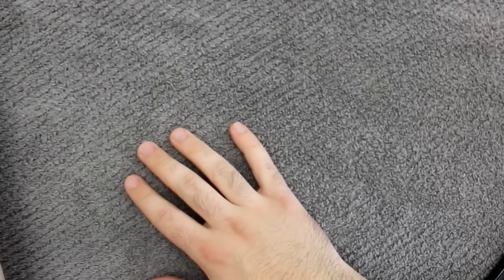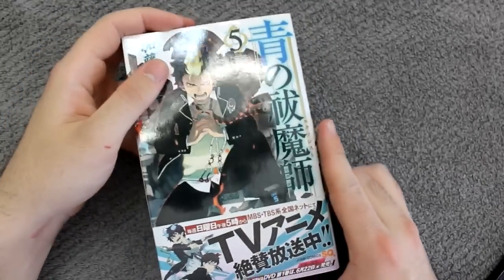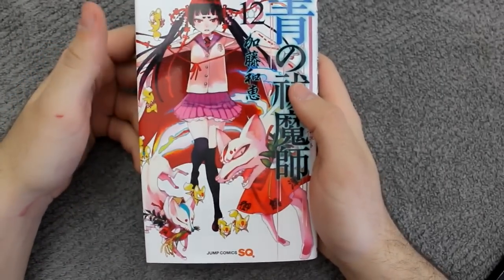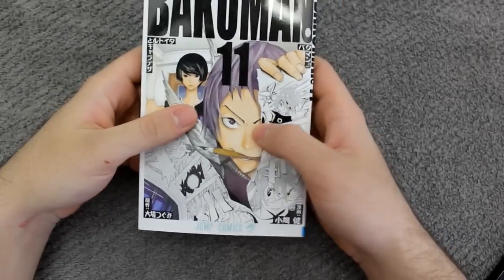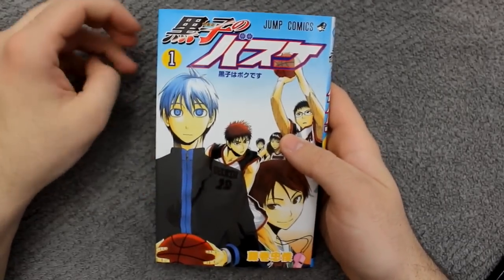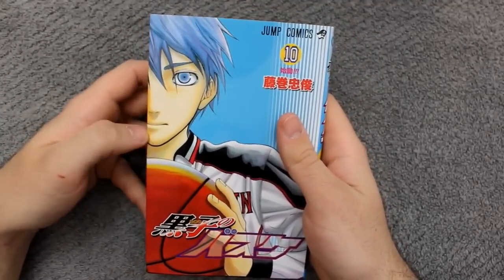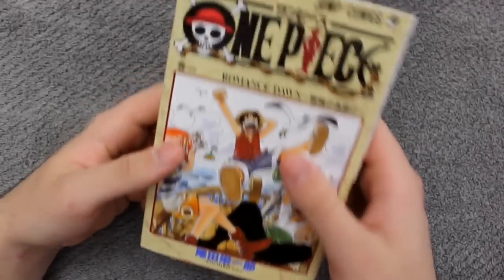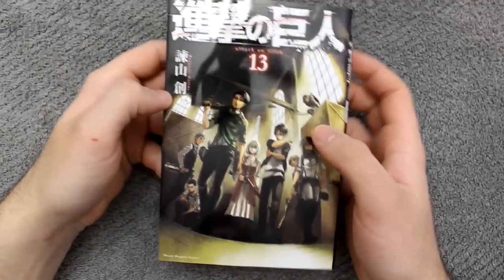ASMR - Japanese Manga Collection [Whispering]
If you enjoyed the video, consider clicking that "like" button; it spreads the word for you!

This time, my manga collection! Hope you enjoy!

What is ASMR? ASMR stands for Autonomous Sensory Meridian Response (non-scientific name). It is described as a pleasurable tingling sensation that can be felt on the head, scalp, back and other regions of the body in response to visual, auditory, tactile, olfactory, and/or cognitive stimuli, such as crinkling bags, hand movements, whispering and personal attention.

A common example of something that "triggers" people's ASMR a lot is visits to the hairdresser. The hairdresser's attention being fully on you, while they touch your hair, with the sound of scissors going around your head... do you find those experience relaxing? If so, you can probably experience ASMR. If not, you probably still can, you just have to find what triggers you.

My videos are meant to share with you my passions for Japanese things (like anime, manga, the japanese language, and more), video games, etc, while also hopefully relaxing you and "triggering" your ASMR.